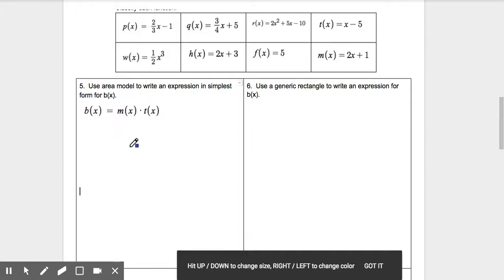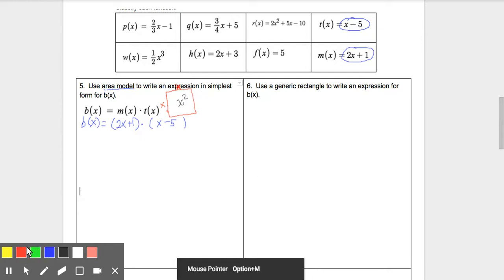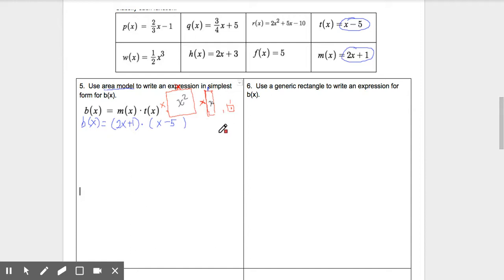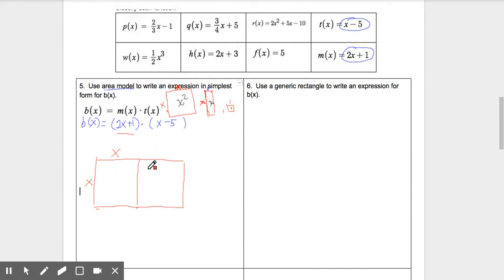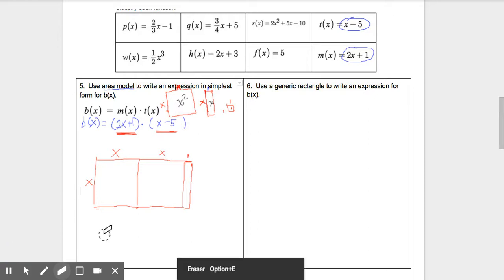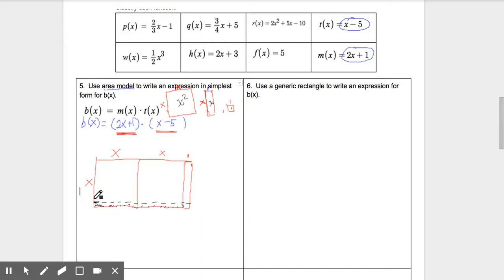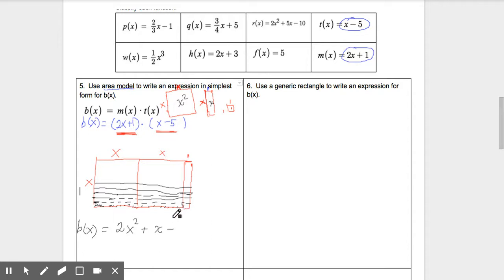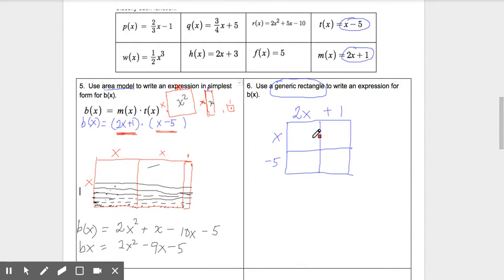Building Functions - Edited